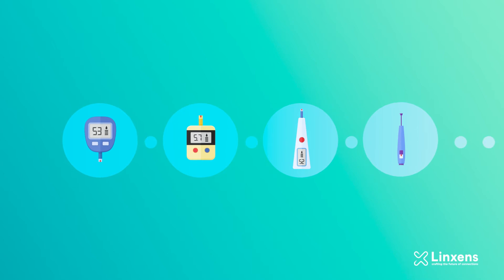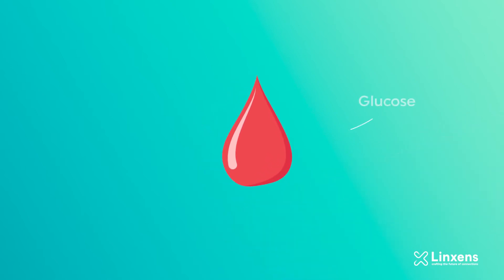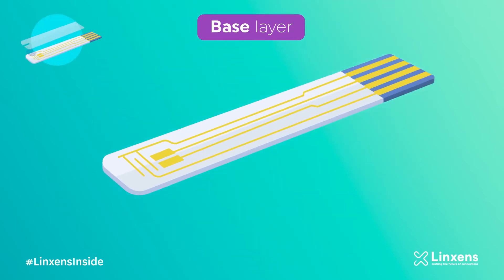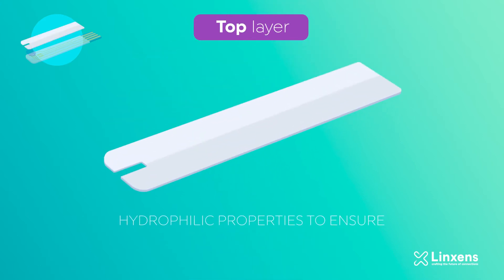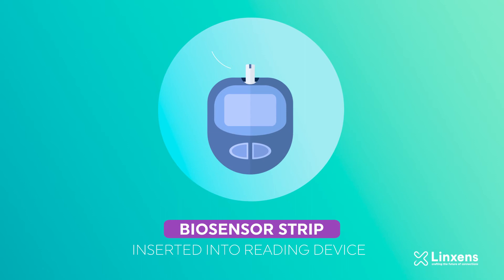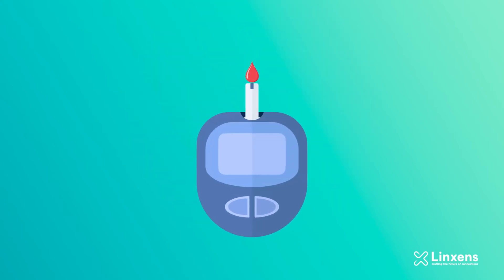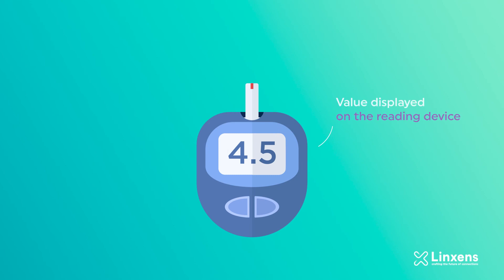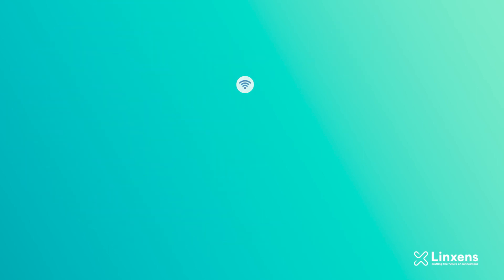BIOSENSOR LINXENS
Presentation of Linxens trnasducer material for biosensor and how it can be used